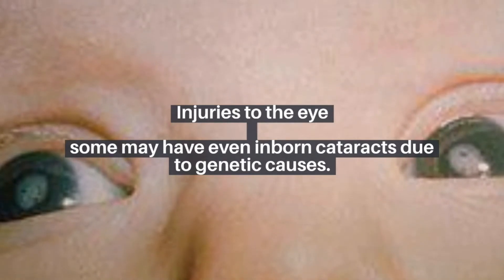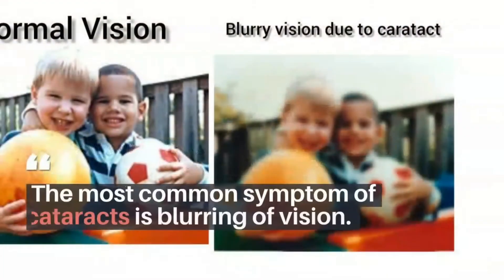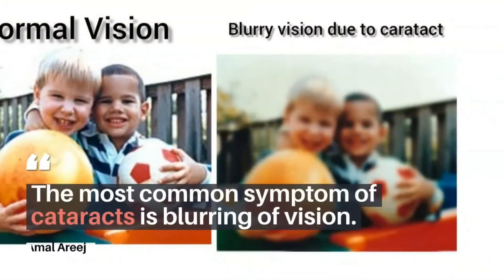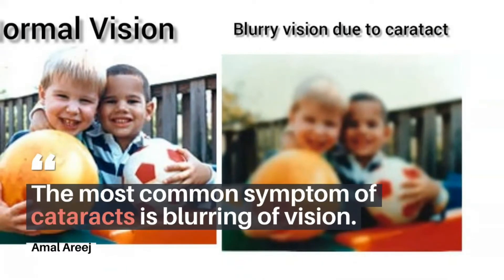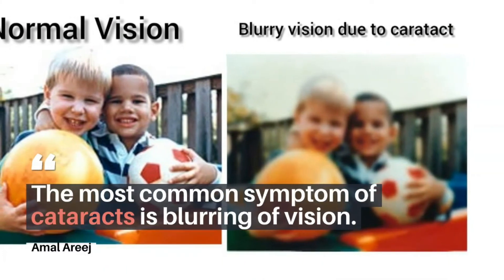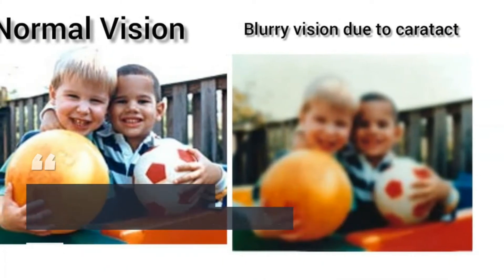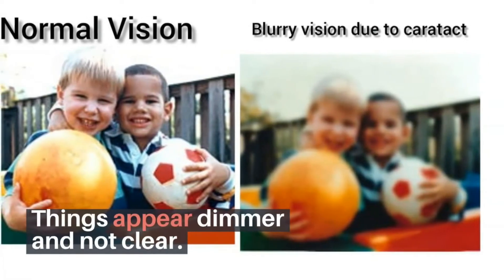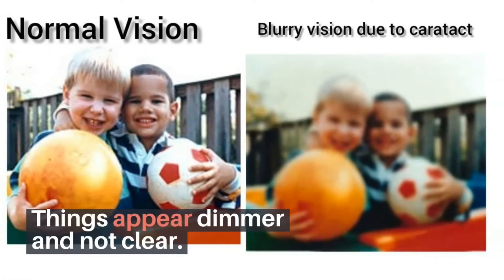Cataract/Cataract Surgery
In this video we discuss about  What is Cataract?
Cataract is clouding of lens and we also discuss  about  causes and treatment of cataract. Treatment of cataract  is surgery.

3D Animation of heart.